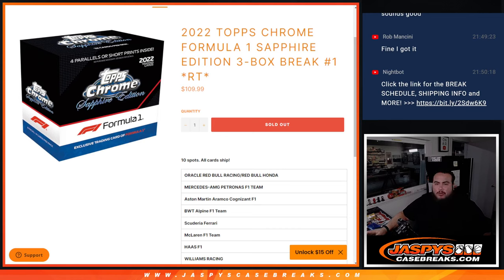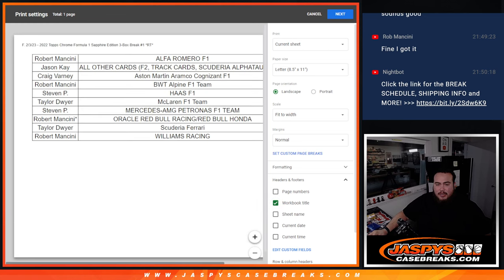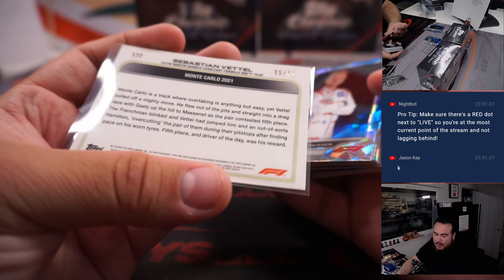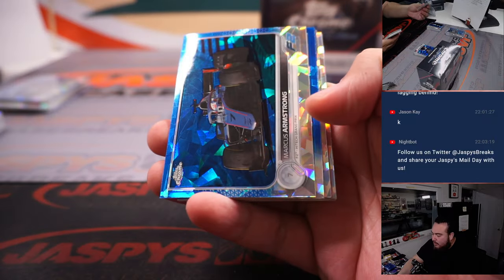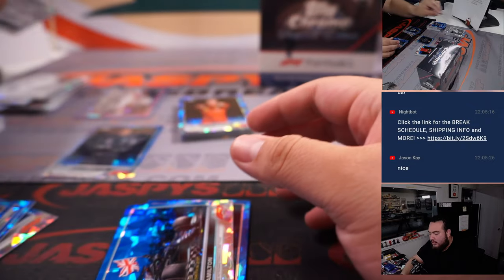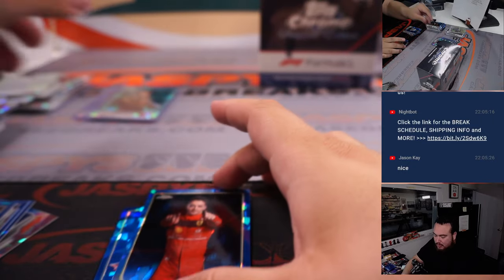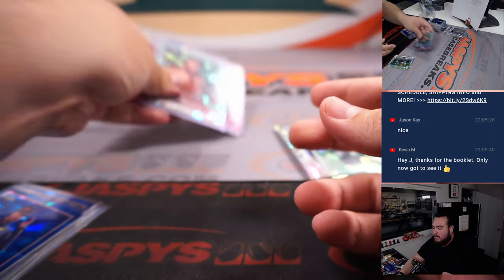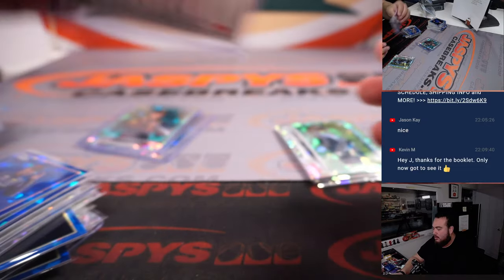F. 2/3/23 - 2022 Topps Chrome Formula 1 Sapphire Edition 3-Box Break #1 *RT*